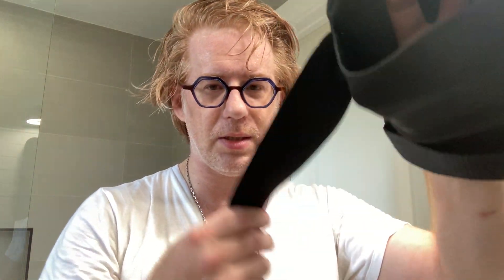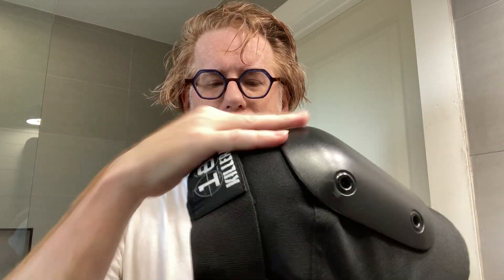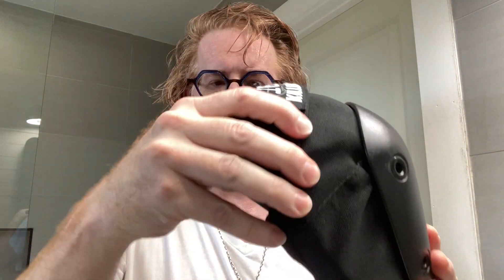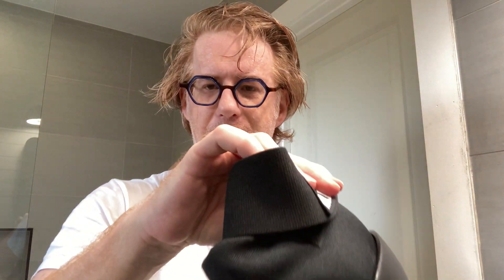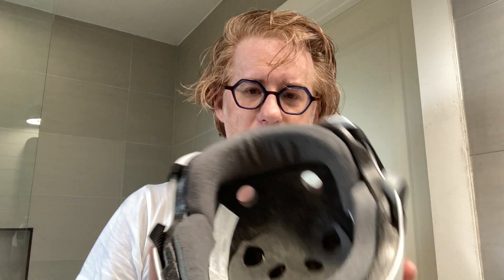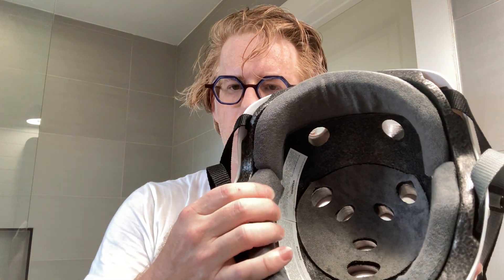Skateboard safety gear review: 187 Killer skate pads and Triple 8 helmet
I review a pretty decent set of pads and a helmet that I skate with.

By the way, the Helmet is ASTM-compliant for skateboarding and CPSC-compliant for biking. These are good certifications to look for when you're helmet shopping. Not every helmet will protect you sufficiently for skateboarding.

Remember too that no safety gear is 100% effective in every circumstance. You can still get hurt wearing this stuff. Skate wisely. Know your limits. Plan your lines/runs/tricks and have an exit strategy when trying new things.

Skate safe out there my bros.